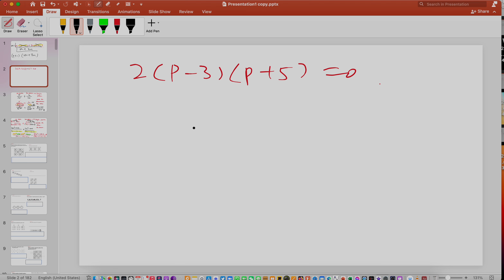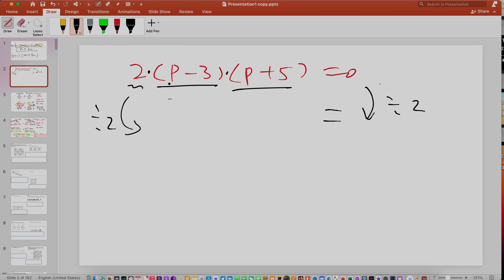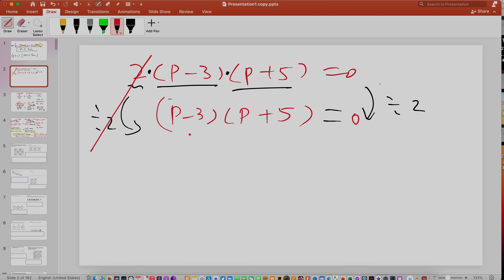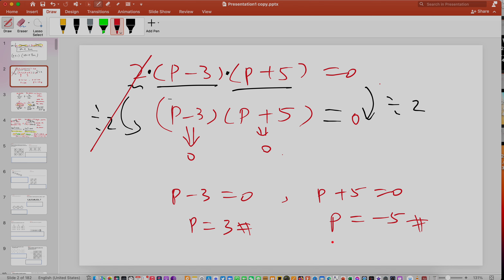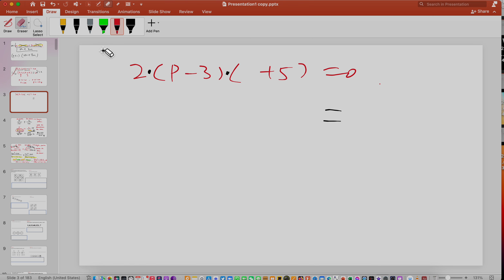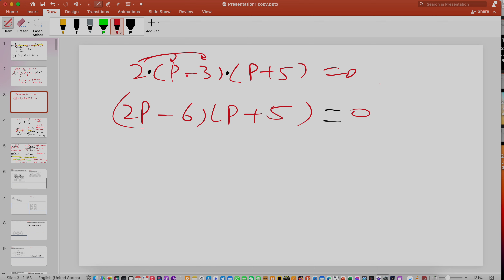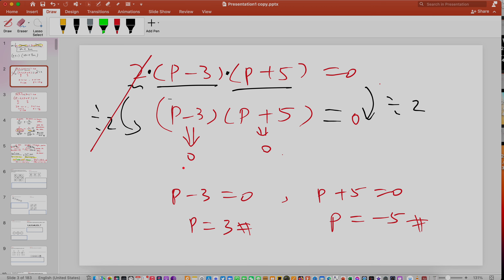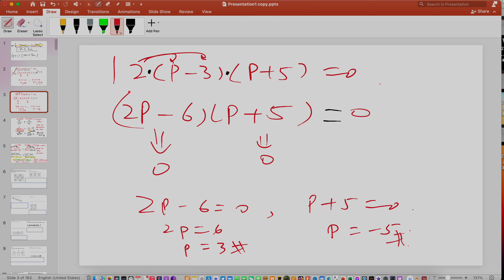20221217 sh solving quad equations